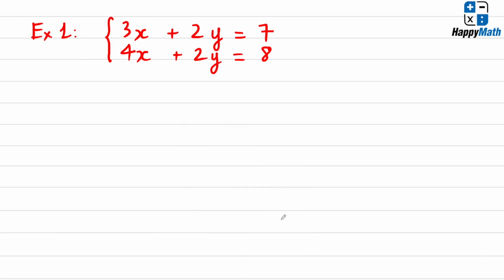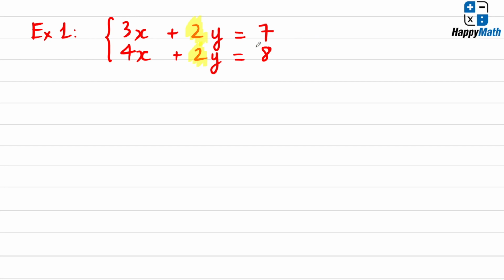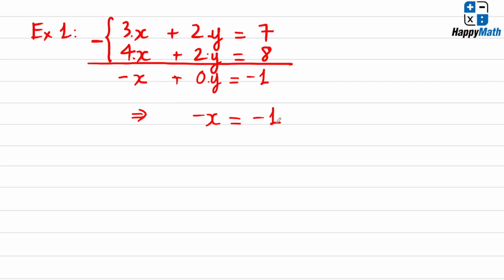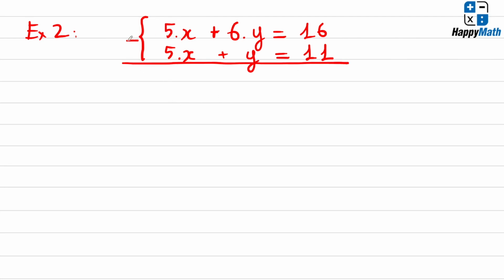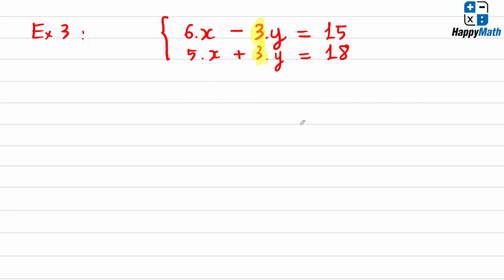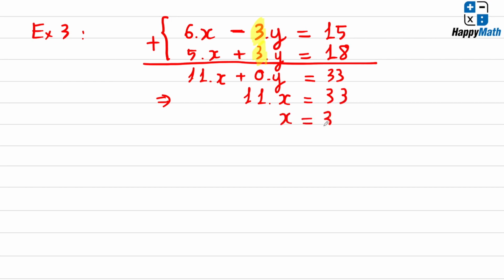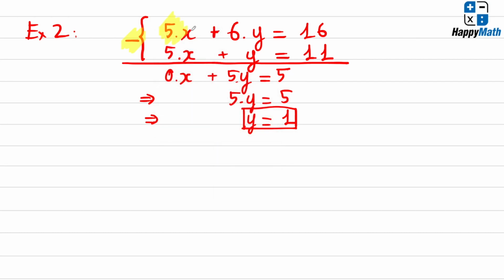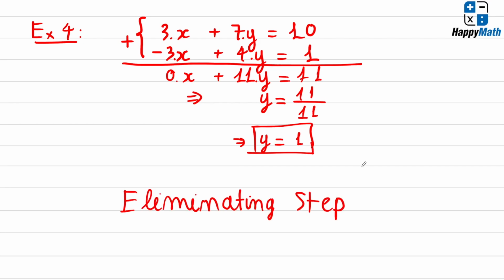Simultaneouse Equation : Step 2 Eliminating step